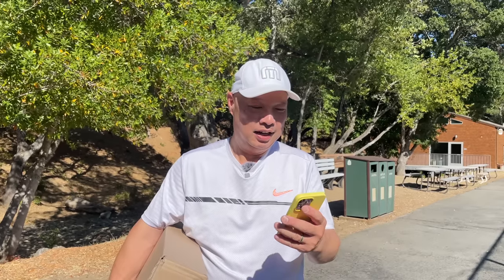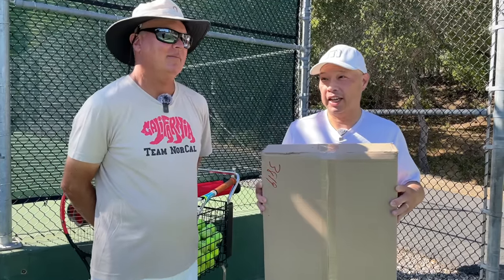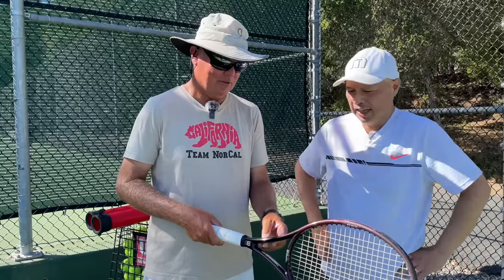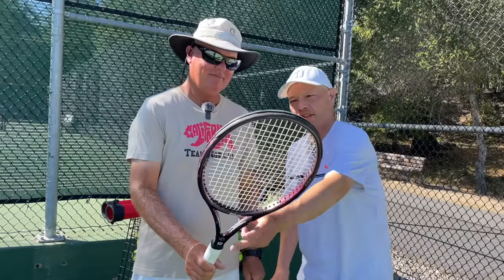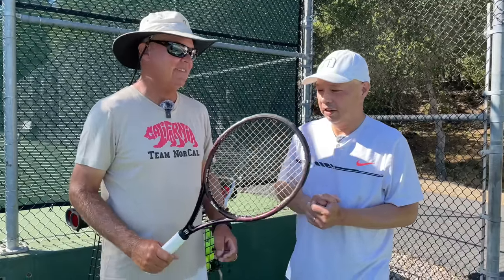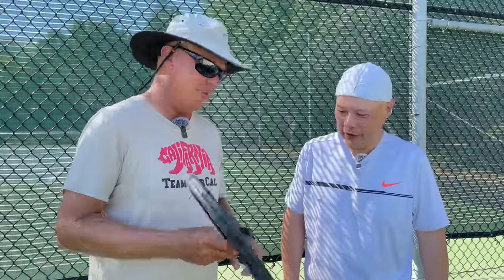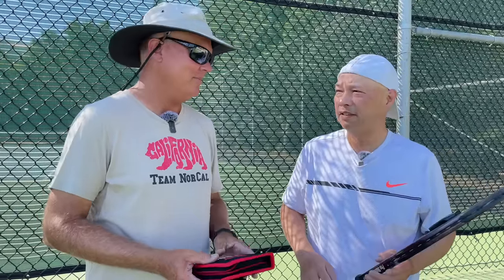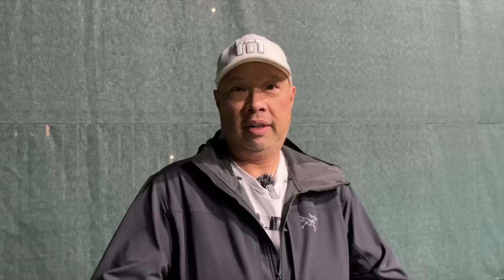COULD THIS TENNIS RACKET BE ONE OF THE WORST WILSON EVER MADE? HAVE YOU HEARD OF THIS RACKET?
In this video, viewer William Conn sent us this Wilson Pro Staff and asked if this could be one of the worst tennis racket's made?  We take a closer look at a lesser-known Wilson tennis racket.  Join us as we examine its design, test its on-court performance, and compare it to other popular Wilson models.

Thank you William Conn for letting us try out your racket.